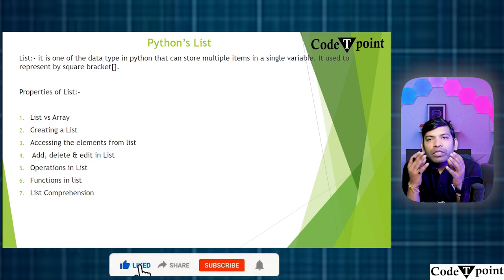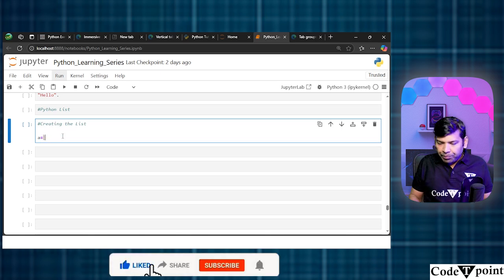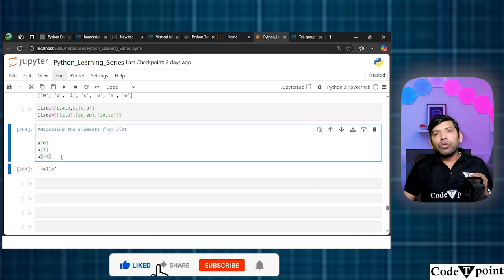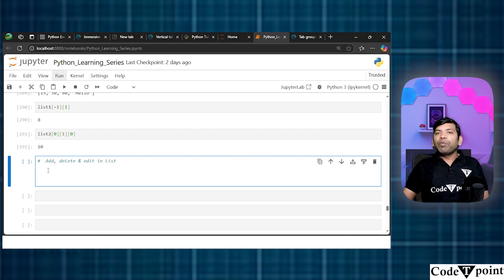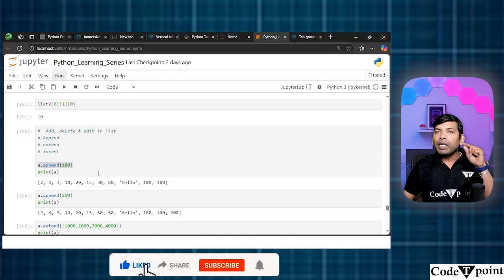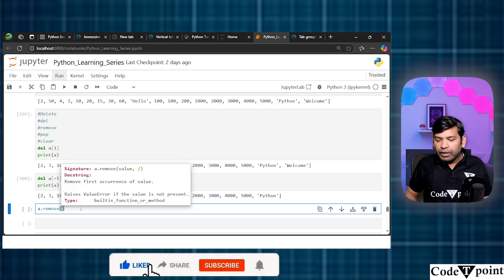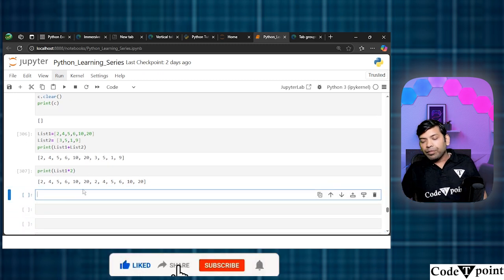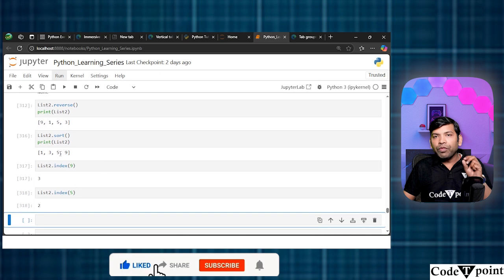#30 Python List Complete Explanation with Example | Python Tutorial for Beginners | Codetpoint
🐍 Python List Complete Explanation with Examples | Python Tutorial 📘

Learn everything you need to know about Python Lists in this comprehensive tutorial! Whether you're a beginner or an intermediate Python programmer, this video will help you understand how lists work and how to use them effectively.

🔑 What you'll learn in this video:
✅ How to create, access, and manipulate lists.
✅ Practical examples of list operations like slicing, appending, removing, and sorting.
✅ Advanced techniques for working with lists in Python programs.